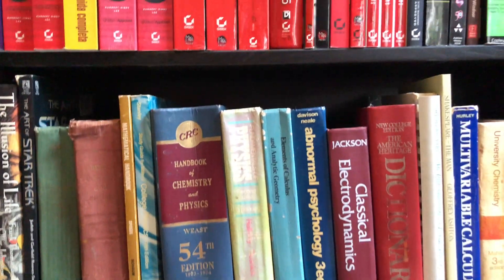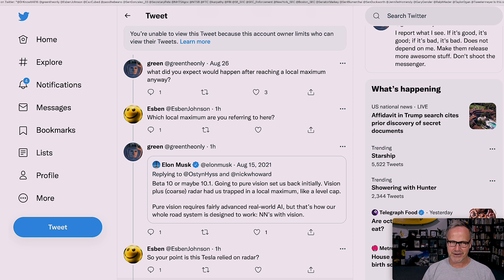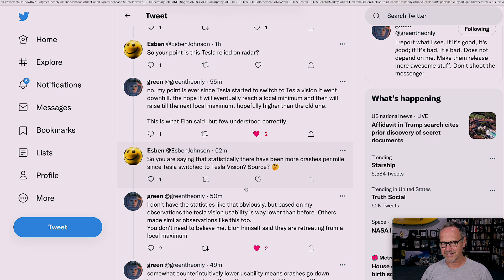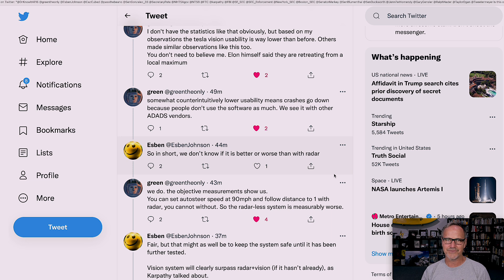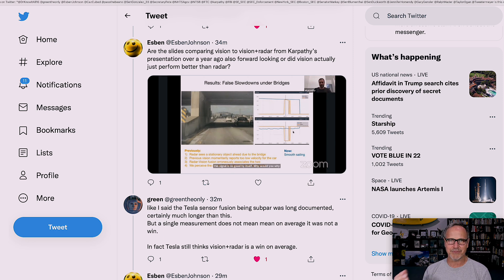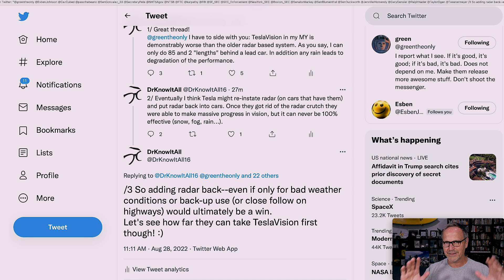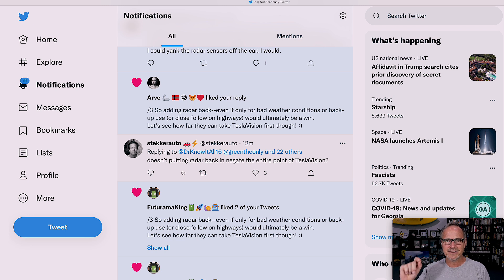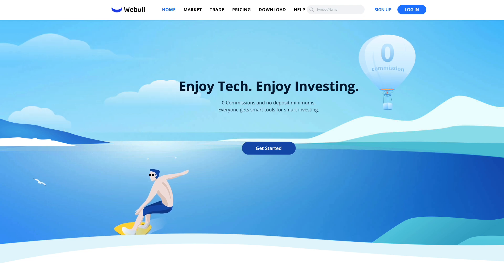Does Tesla FSD Actually NEED RADAR After All??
In a fascinating Twitter thread between Green the Only, Essen, and others, we get some insights into the troubles Tesla has had overcoming a lack of RADAR in their TeslaVision FSD systems. Will Tesla need to reinstate RADAR to get to Level 4 or Level 5 autonomy?
I'm happy to announce I'll be at the Fully Charged Live Show in San Diego September 10 and 11th, with Robert Llewellyn, Brian from My Tesla Weekend, and Lars from BestIn Tesla! Come join us and get a discount if you use the DR22 code when you order a ticket!

**JOWUA:
use the Promotion Code: DRKNOW5